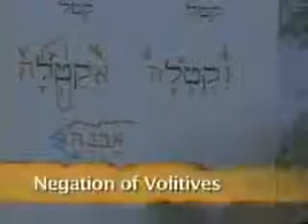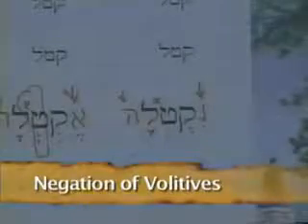Chapter 14 5 Negation of Volitives